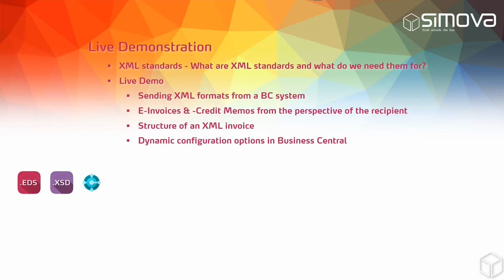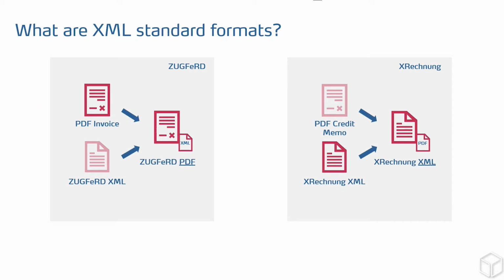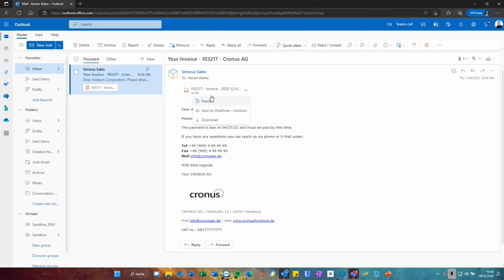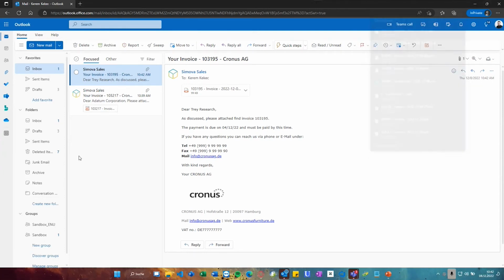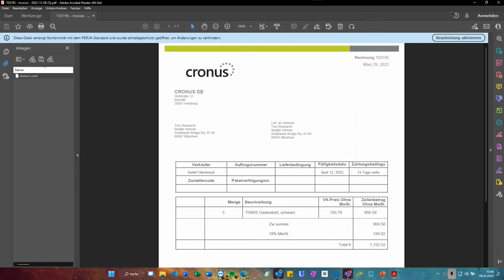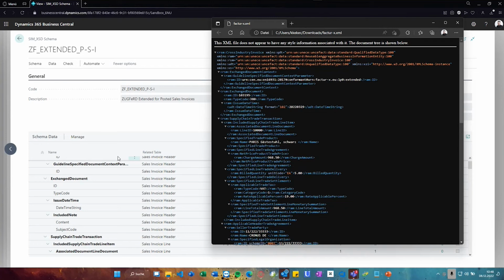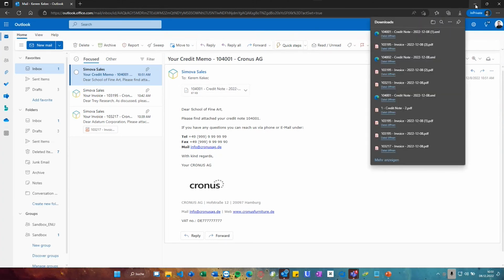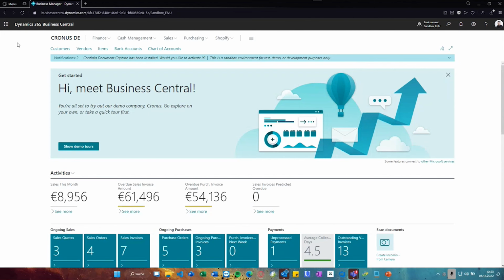EDS by Simova: Send XML standard invoice formats with XSD by Simova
With the XSD by Simova extension for EDS you can send standard XML invoice formats directly from Business Central. We will show you how easy the dynamics configuration of these formats is in EDS & XSD.